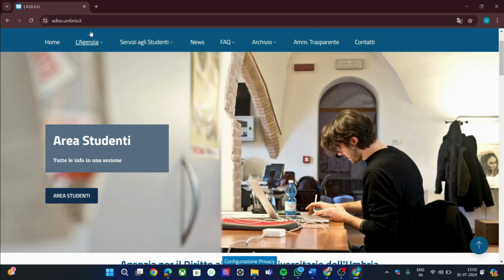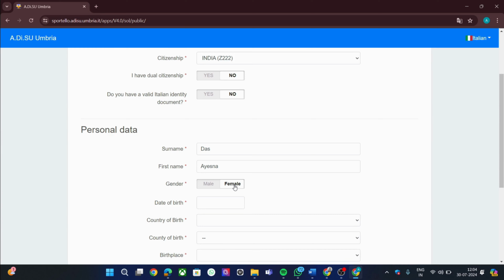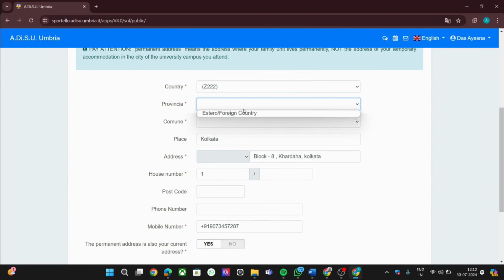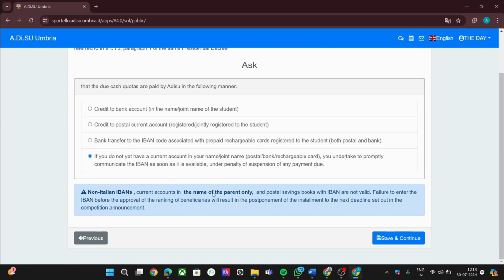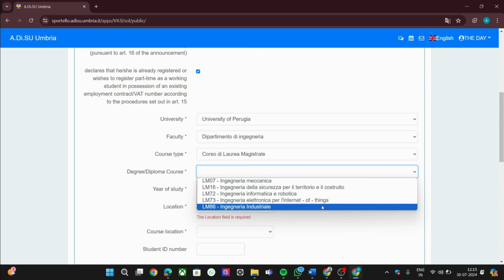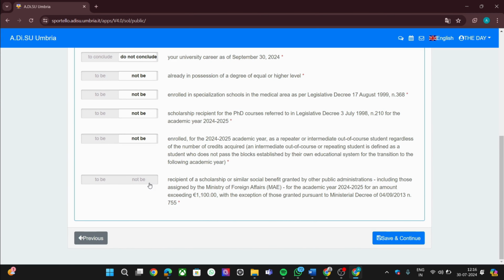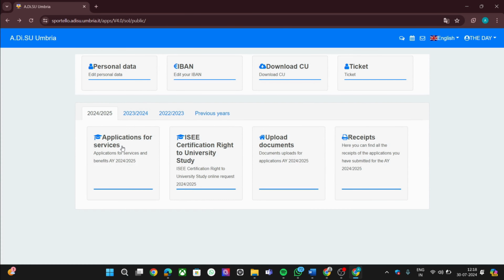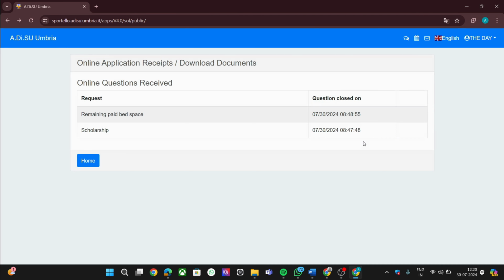How to fill Adisu Regional Scholarship Step-by-Step Guide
University of Perugia

Welcome to 'Living in Italy'! If you've received your acceptance letter and summary from a university in the Umbria region and are now looking to apply for the Adisu Umbria Scholarship, you're in the right place. In this comprehensive video, we provide a detailed, step-by-step guide on how to fill out the Adisu Umbria Scholarship application.

What You'll Learn:
Understanding the Adisu Scholarship: An overview of what the Adisu Scholarship is and its benefits for students in the Umbria region.
Eligibility Criteria: Detailed information on who is eligible to apply for the Adisu Scholarship.
Required Documents: A comprehensive list of all the necessary documents you'll need to complete your application.
Step-by-Step Application Process: Detailed instructions on how to fill out the Adisu Scholarship form, with tips and tricks to avoid common mistakes.

Timestamps:
0:00 – Introduction
1:10 – Adisu Scholarship Portal Log in
1:00 – Step-by-Step Application Process
2:50 – How to generate Italian Tax Code?
5:30 – Select the Scholarship benefits
10:00 – Receipt Check after filing the Scholarship
11:10 – Conclusion

How to fill out the Adisu Scholarship form?
What is the Adisu Scholarship application process for the Umbria region?
How to apply for the Adisu Scholarship step-by-step?
What are the eligibility criteria for the Adisu Scholarship in Italy?
What documents are required for the Adisu Scholarship application?
Tips for applying for the Adisu Scholarship in Umbria
Common mistakes in the Adisu Scholarship application
How to submit the Adisu Scholarship application?
Frequently asked questions about the Adisu Scholarship
What are the benefits of the Adisu Scholarship for students in Italy?

WELCOME BACK IF YOU'RE OLD  🌟👋

or

Join me for more insights, tips, and everything you need to know about studying and living in Italy!

University of Sannio in Benevento
University of Naples Federico II
University of Naples "L'Orientale"
University of Naples "Parthenope"
University of Salerno
University of Campania Luigi Vanvitelli
University of Naples "Suor Orsola Benincasa"
Accademia di Belle Arti di Napoli
Accademia della Moda (IUAD)
Advanced School for Linguistic Mediators - Academy School
Advanced School for Linguistic Mediators – International (IPSEF)
Conservatory of Music "Domenico Cimarosa" in Avellino
Conservatory of Music "Giuseppe Martucci" in Salerno
Conservatory of Music "Nicola Sala" in Benevento
Conservatory of Music "San Pietro a Majella" in Naples

"How to Easily Apply for the Adisu Umbria Scholarship: Step-by-Step Guide for Studying in Italy 🇮🇹"
"Adisu Umbria Scholarship Application Made Simple: Easy Step-by-Step Tutorial for Study Abroad"
"Simple Steps to Apply for the Adisu Umbria Scholarship: Your Guide to Studying in Italy"
"Easy Guide to Filling Out the Adisu Umbria Scholarship Application | Study in Italy Tips"
"How to Fill Out the Adisu Umbria Scholarship Application: Easy Step-by-Step Guide for Students"